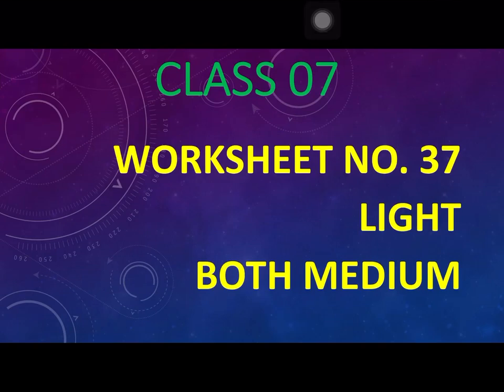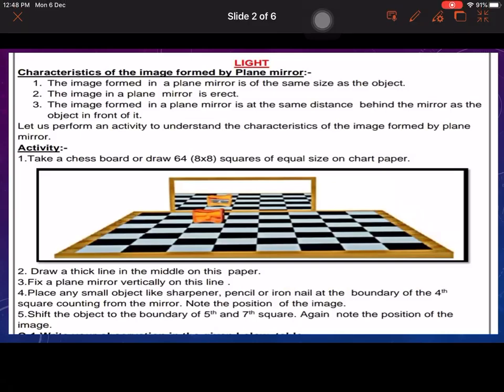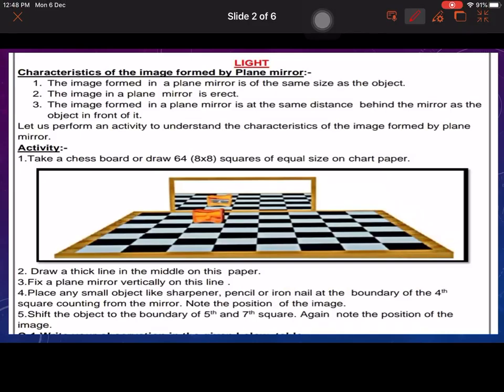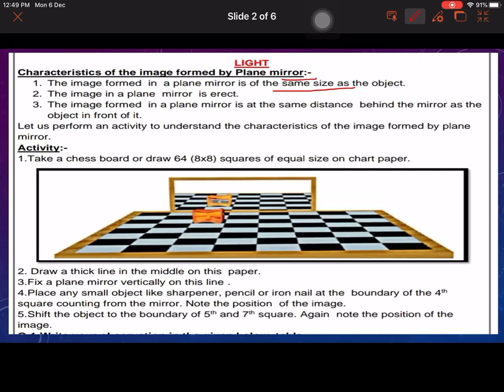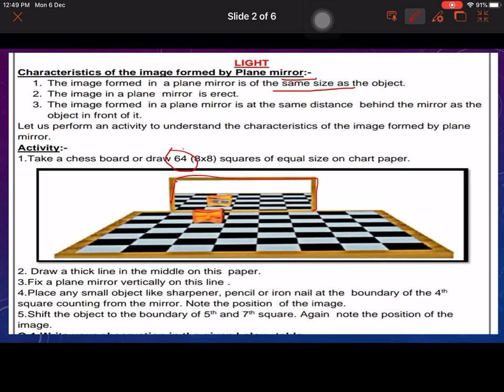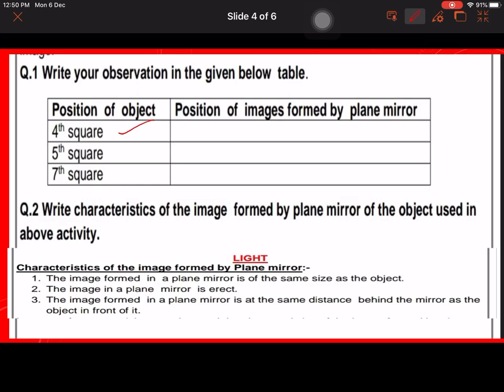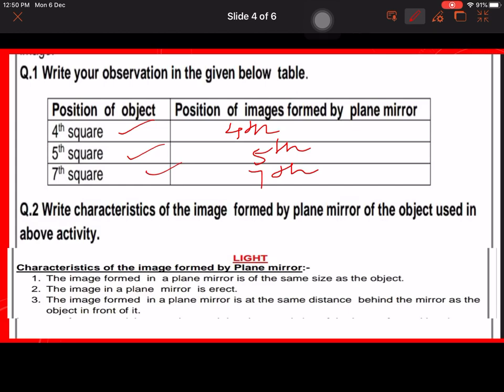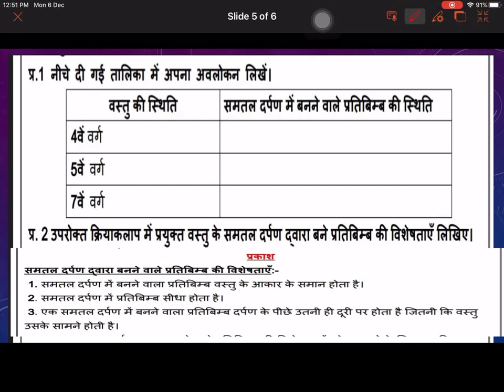Class 07 science worksheet no 37 Both medium 07/12/2021